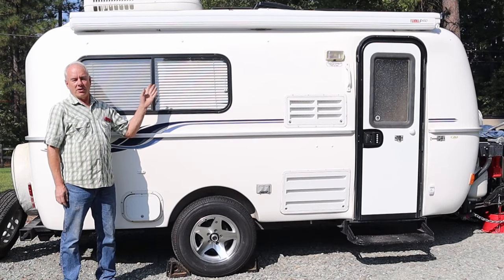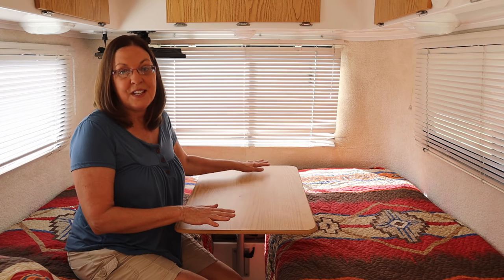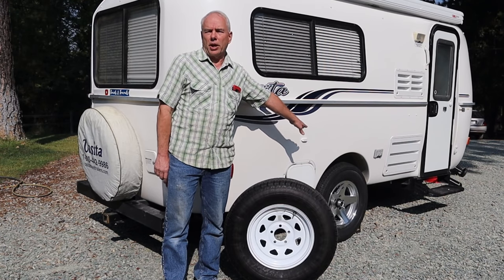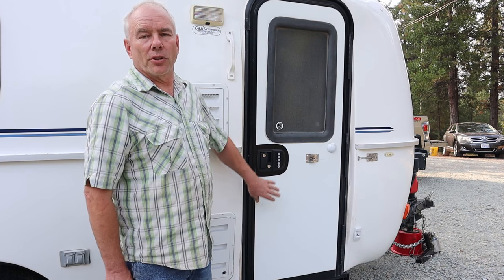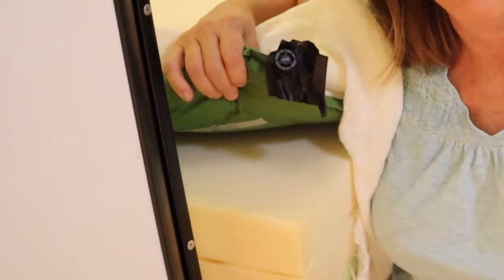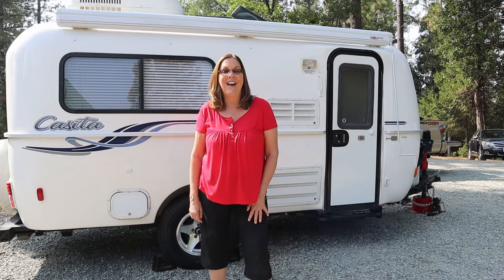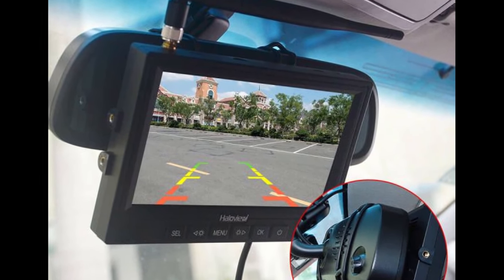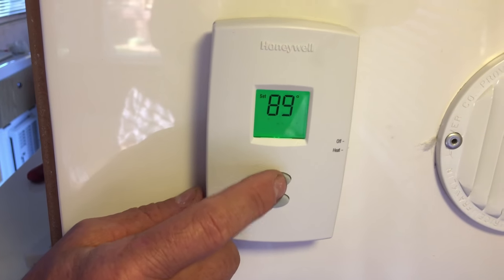Best Casita Trailer Mods Your Probably Not Using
Here are the top upgrades that we have made to our Casita trailer that have made an impact on how we travel so we can live life off the beaten path. Whether you want to make improvements to your Casita trailer or you are ordering a new Casita, this video will give you some ideas on the kind of upgrades you for you to consider for your Casita Trailer.

⛺ Having a hard time finding a campsite?  Try Campnab